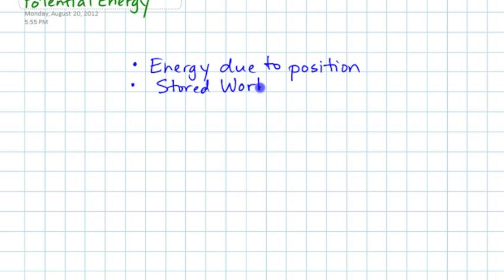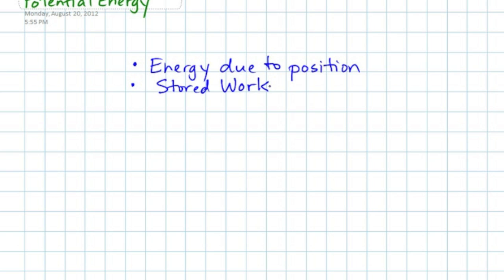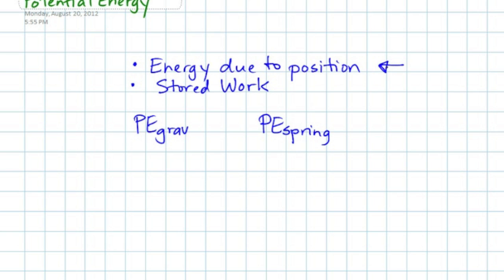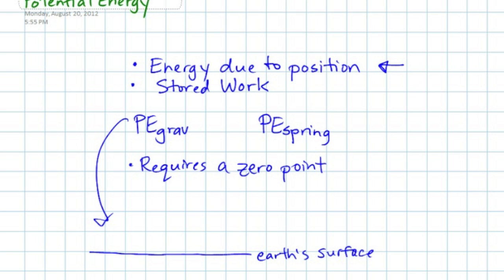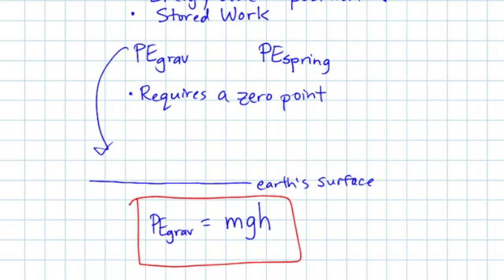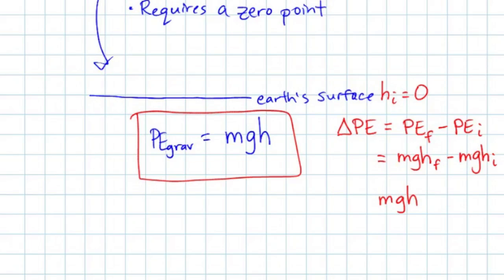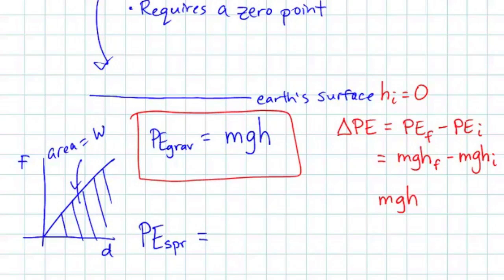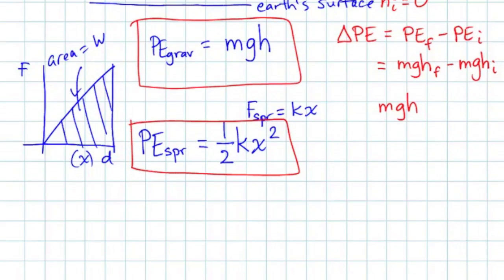Potential Energy Explained DJD (vid 40)